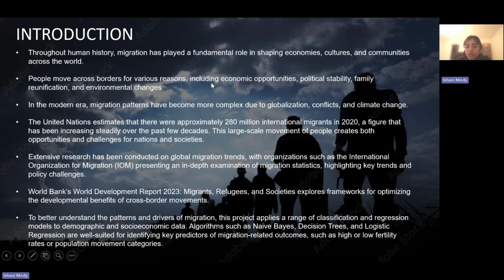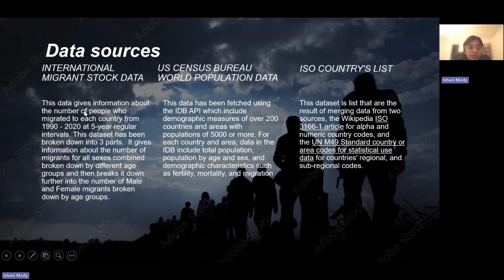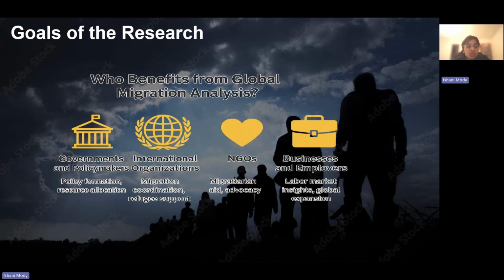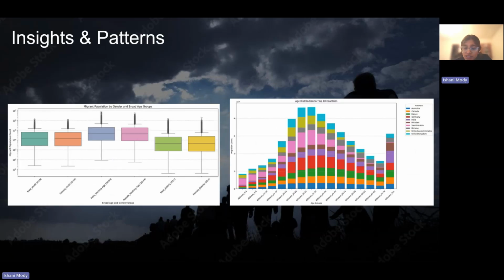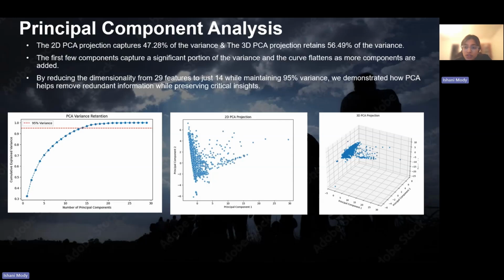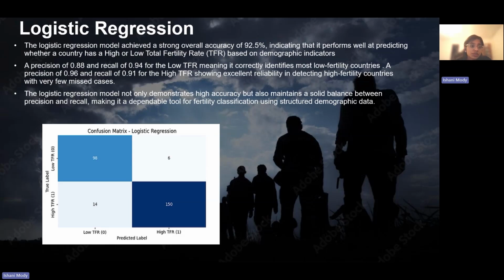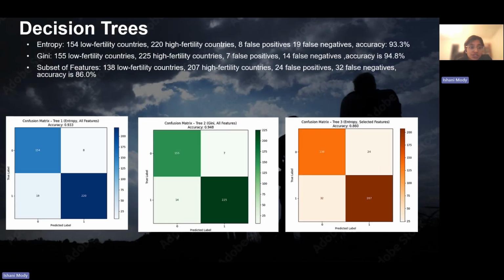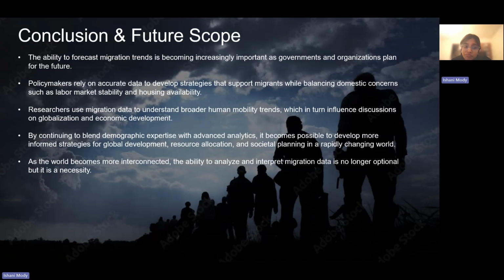Ishani Mody - Project Presentation